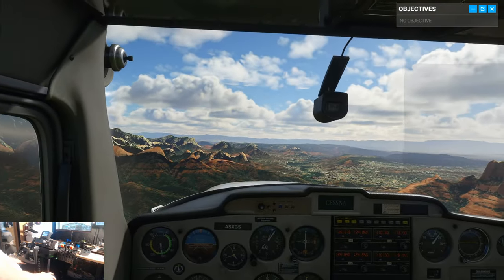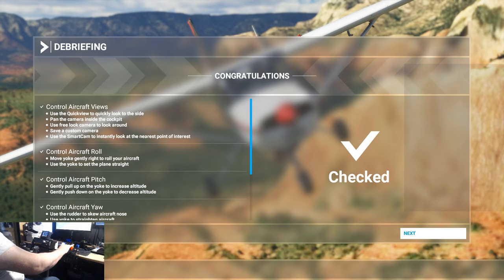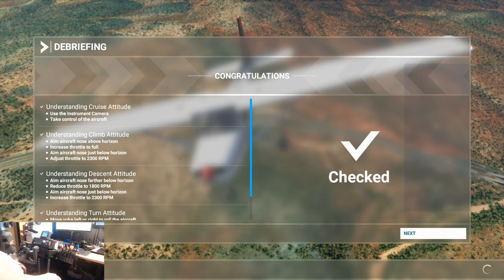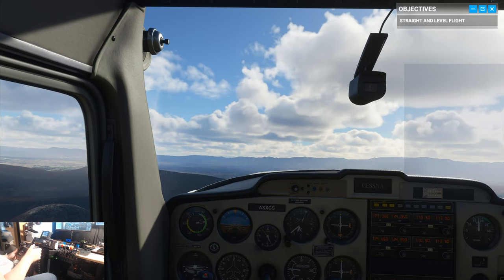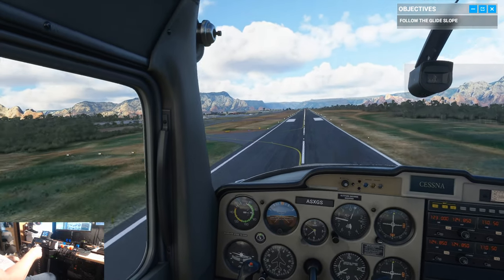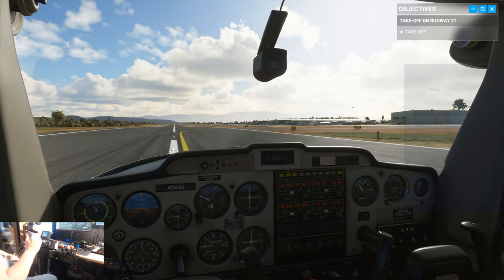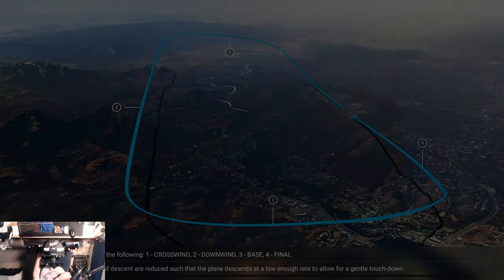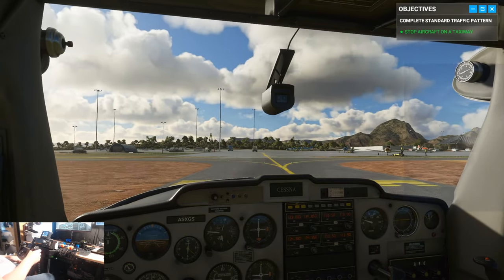Microsoft Flight Simulator Beginners Guide How To Complete the In Game Tutorials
Welcome to Sim UK & this Microsoft Flight Simulator Beginners Guide How To Complete the In Game Tutorials for PC/STEAM.

NOW WHAT...

1) Leave a LIKE or Dislike.